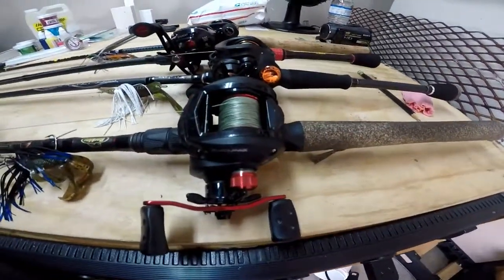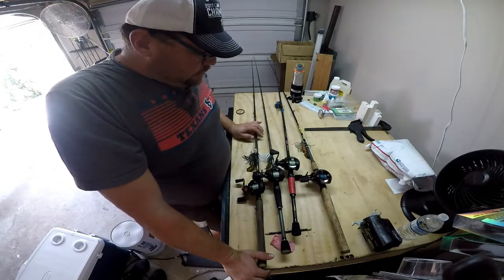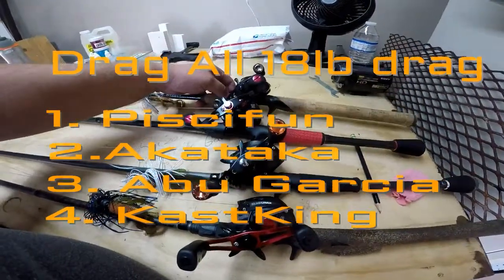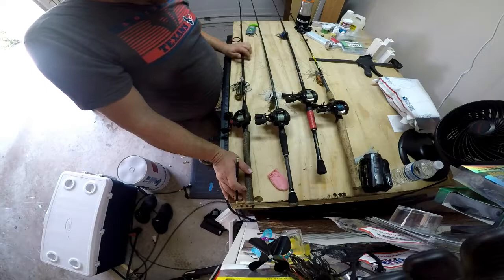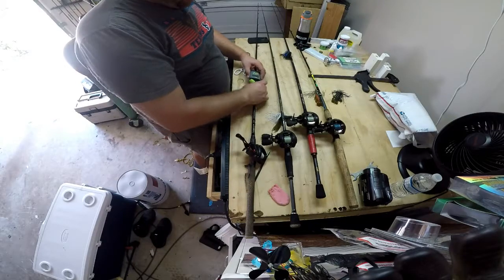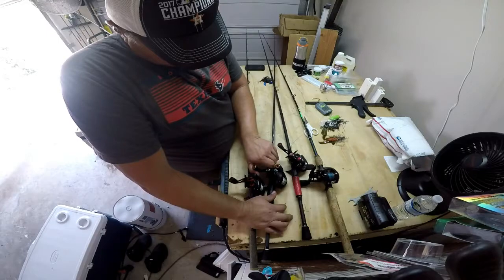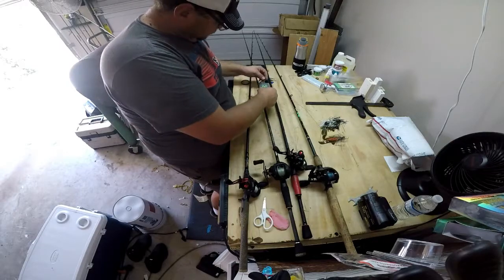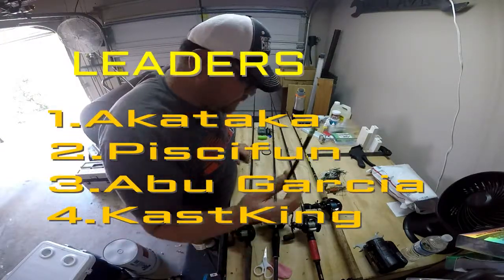KastKing, AbuGarcia, Pischifun, Akataka Baitcaster Challenge Review1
Here is an update on where we are on the Under 50$ baitcaster reel challenge. WHO IS IN THE LEAD?